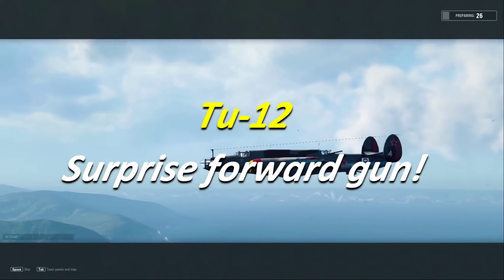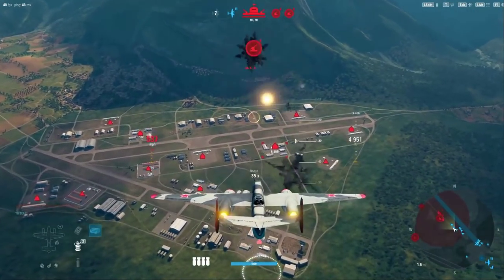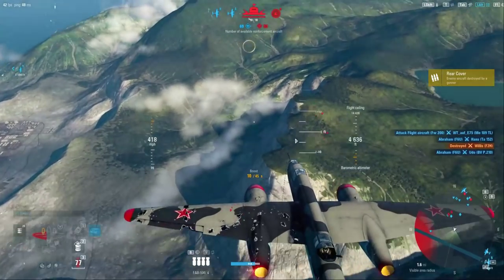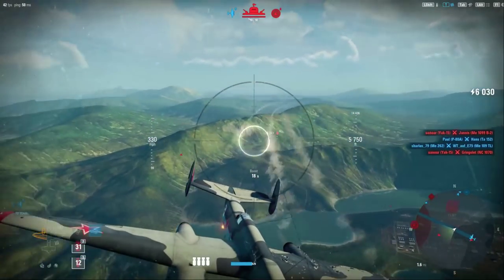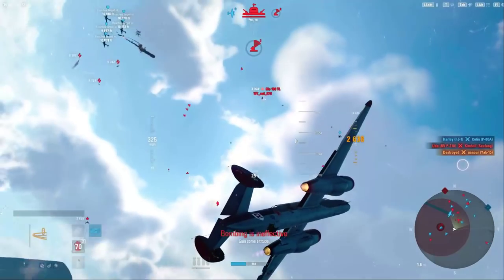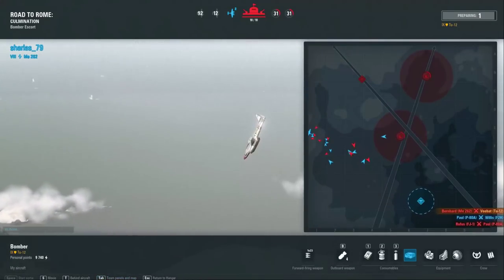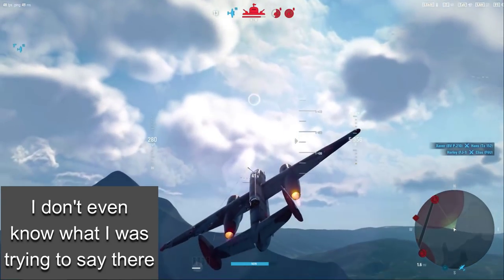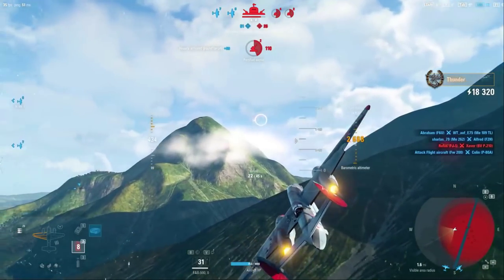World of Warplanes | Tu-12 | Surprise Forward Gun! | Tier IX | Bomber?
I put my foot in my mouth as a describe the forward gun as unimportant... This isn't your average bomber as you won't be flying straight and level at 8-10k ft.  The maneuverability won't impress even a heavy fighter, but as far as Bombers go it's an oddity.  But with that said this play style is par for the course when it comes to even the earlier Soviet bombers.  as early as the Pe-2 you get a forward firing gun, and they all are build for high angle bomb drops (being dive bombers and all).  For those of you that hate bomber game play this adds an element you may be looking for... or not, you decide.